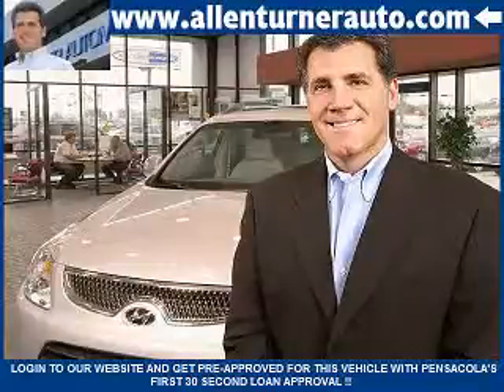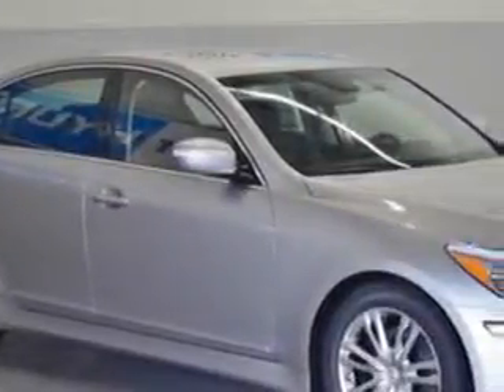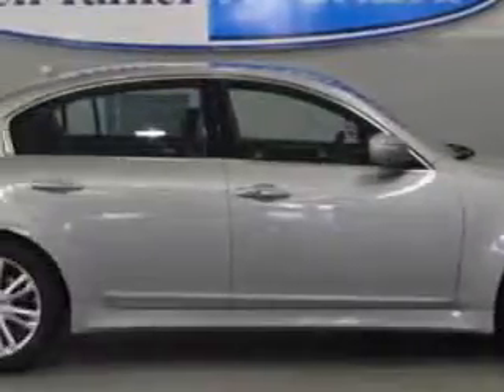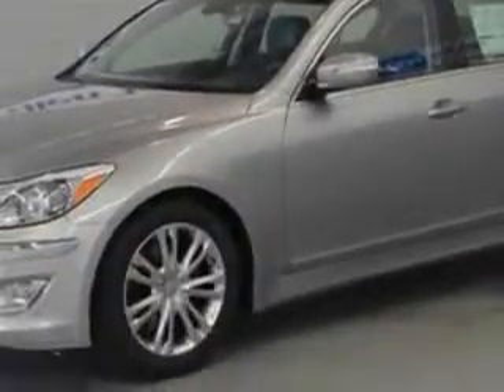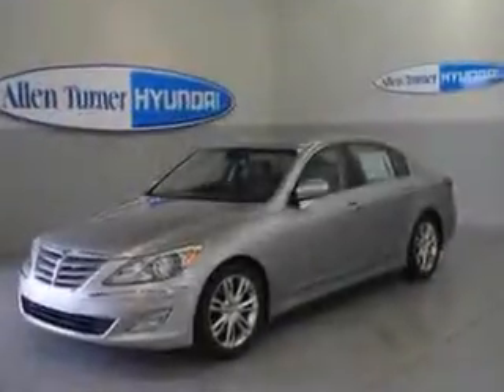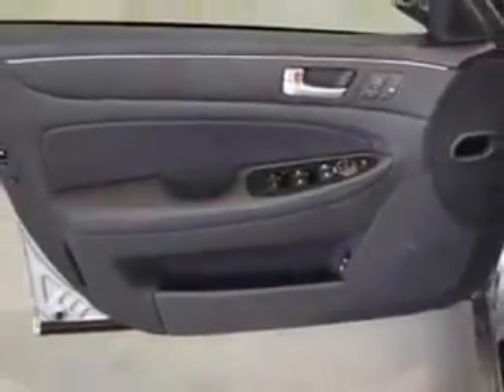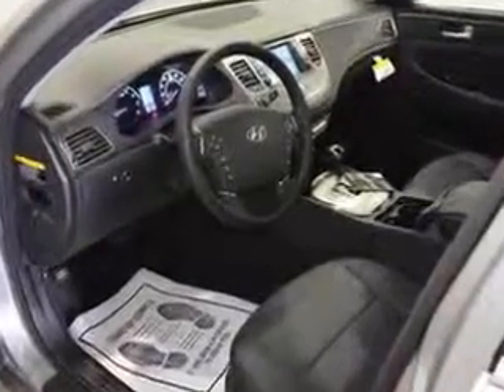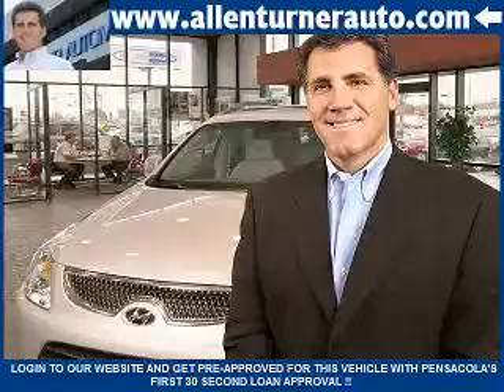Hyundai Genesis, Allen Turner Hyundai- Pensacola, FL 32505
Hyundai Genesis, Allen Turner Hyundai check out this TITANIUM GRAY METALLIC 2013 Hyundai Genesis, equipped with a 6 Cyl. engine and an automatic transmission with only 3 miles. enjoy an impressive 28 miles to the gallon on this great car with features like back up camera, satellite radio, auxiliary audio input, on steering wheel audio and cruise controls, Tire Pressure Monitoring System, turn signal mirrors, sport suspension, push button start, homelink system, and much more. Enjoy the drive and have peace of mind in this 2013 Hyundai Genesis. see us at Allen Turner Hyundai today!

miles-      3

vin- KMHGC4DD5DU235482

6000 Pensacola Blvd.